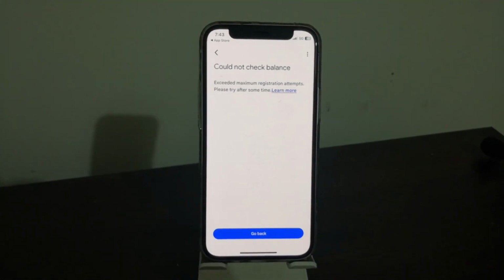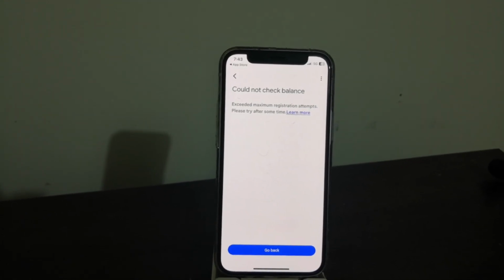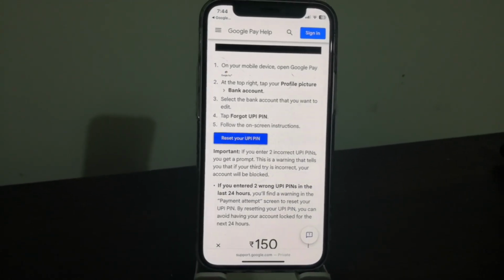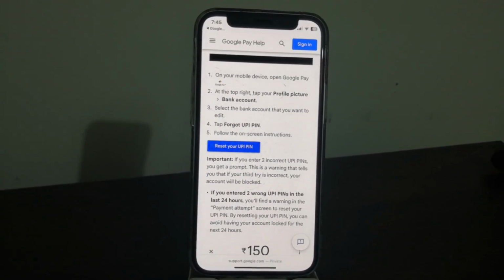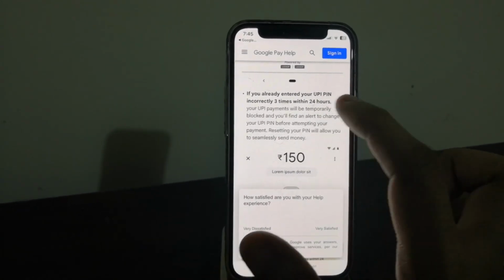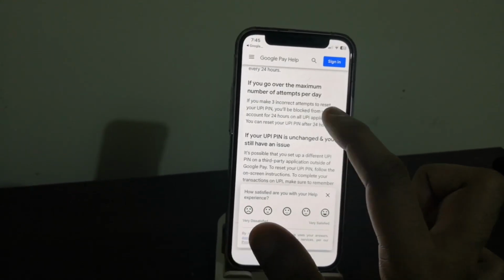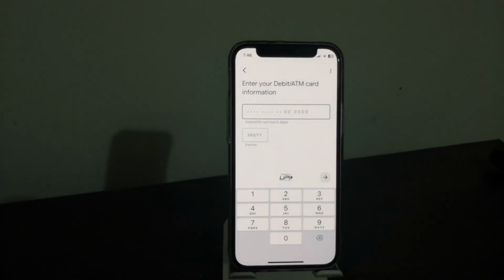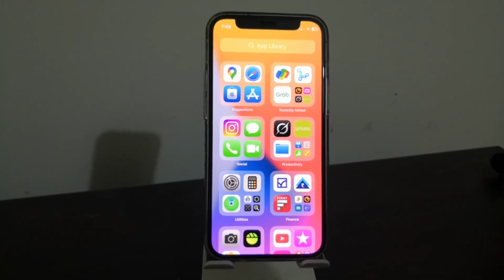Fix UPI Error Exceeded Maximum Registration Attempts - Easy Troubleshooting Guide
In this video, I will guide you through fixing the UPI error "exceeded maximum registration attempts" step by step.

Chapters:
Introduction to UPI error and its causes
Understanding the maximum registration attempts limit
Resolving the error through troubleshooting steps
Contacting customer support for further assistance
Preventing future UPI errors